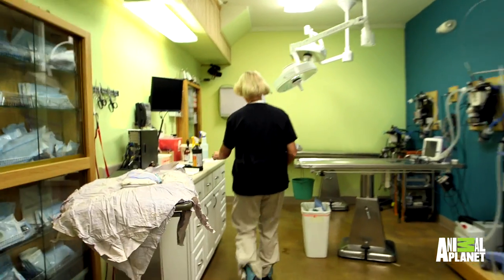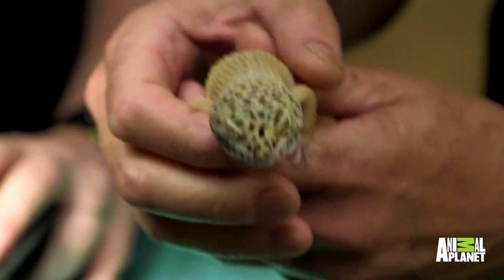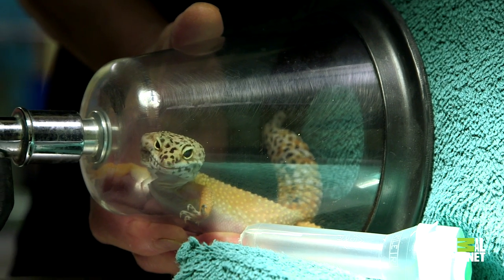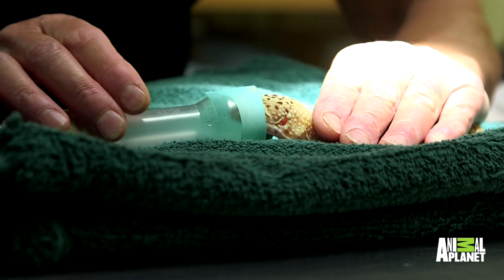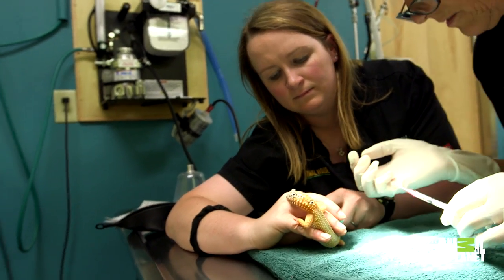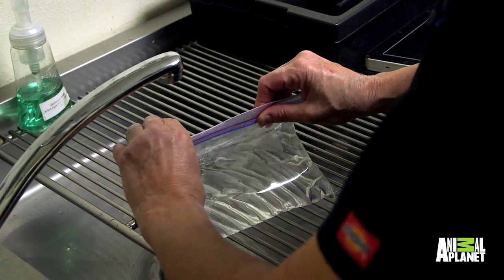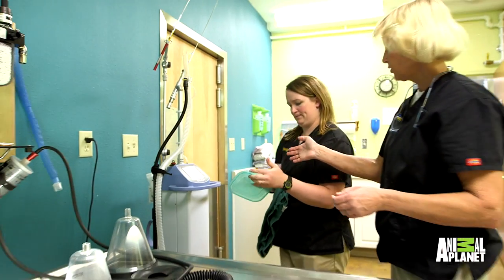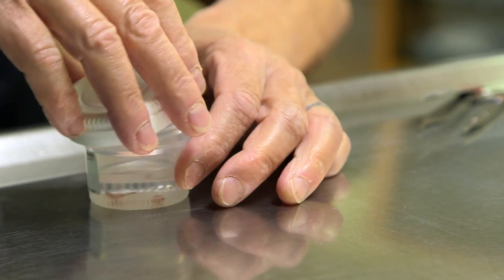After Surgery, This Tiny Gecko Nestles Up on a Tiny Waterbed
This gecko surgery is a first for Dr. Dee, so she must think of a creative way to anesthetize the tiny animal in order to remove a mass behind her eye.